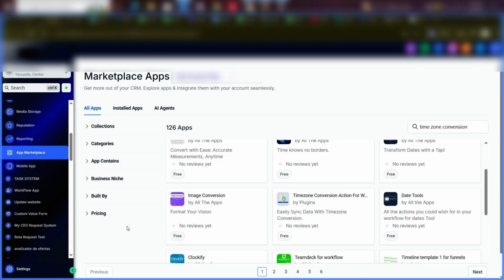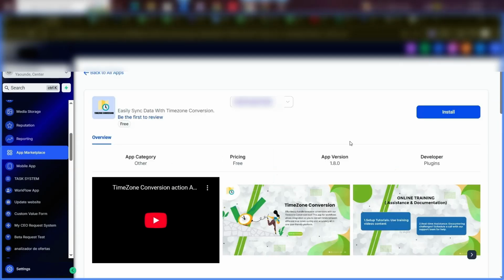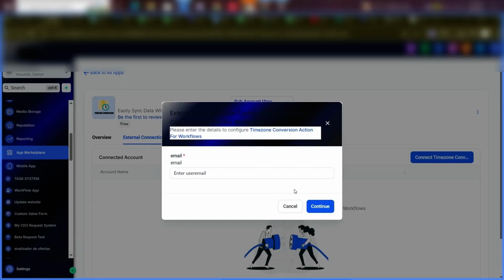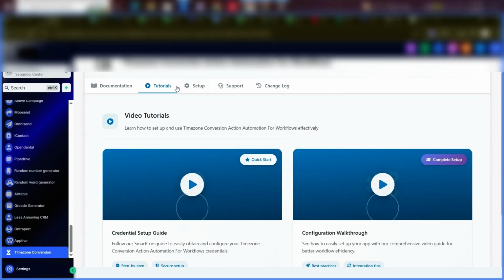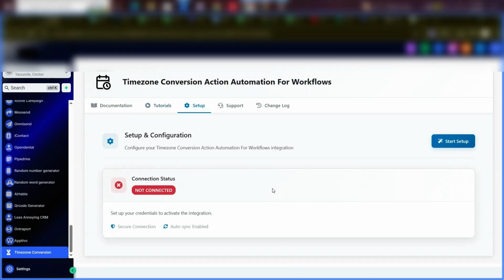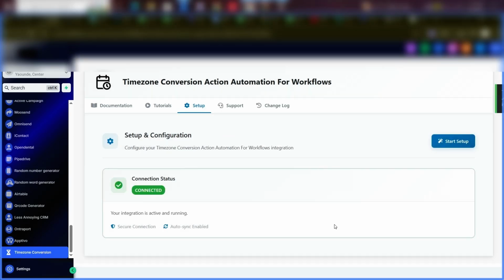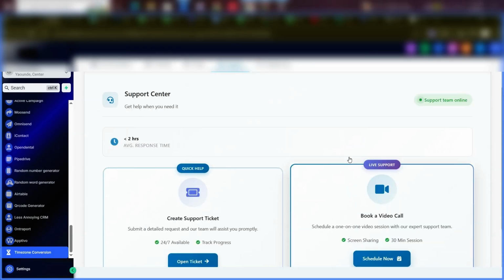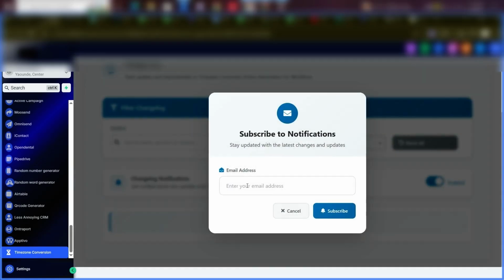Timezone Conversion Action Automation for Workflows: Full Setup Guide 🚀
Timezone ConversionnAction Automation for Workflows: Full Setup Guide 🚀

In this video, we’ll walk you through setting up Timezone Action Automation inside your account. This guide will help you install, connect, and start managing timezones effectively in your workflows ⚡. From installation to final setup, we’ll cover everything step by step—so you can get started right away!

How to install the Timezone Action Automation from the App Marketplace and activate it in your account 🛠️
How to configure timezone app🔗

How to complete the setup and access helpful resources such as:
📚 Documentation
🎥 Tutorial videos
⚡ Setup guides

By the end of this video, you’ll have Timezone Action Automation fully integrated into your workflows. You’ll be able to manage scheduling, convert timezones, and streamline communication across different time zones—saving time and enhancing collaboration!

🔔 Stay Updated!

00:00 Introduction and Overview
00:10 Navigating the Marketplace
00:16 Installing the App
00:49 Configuring the App
01:08 Support and Updates